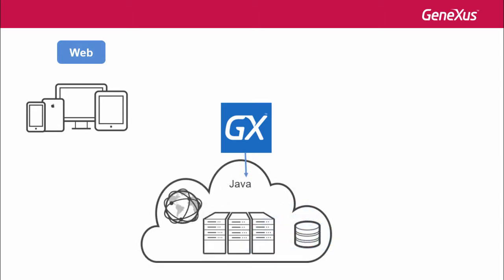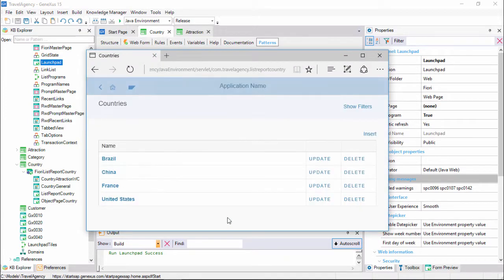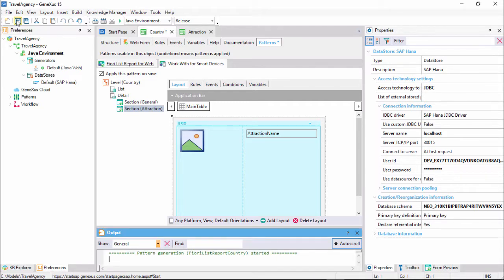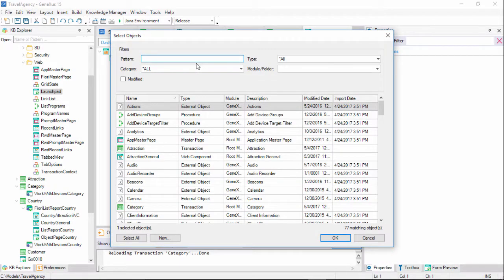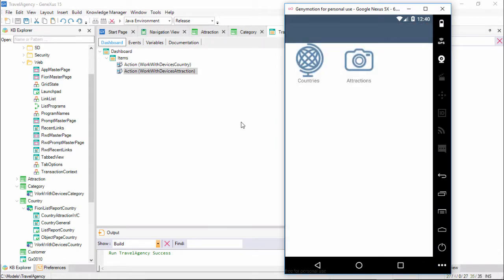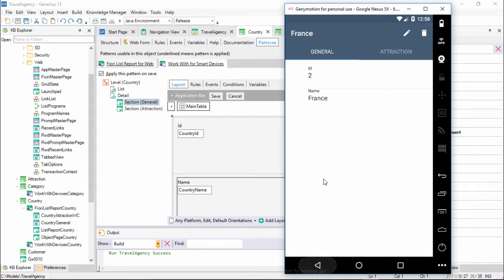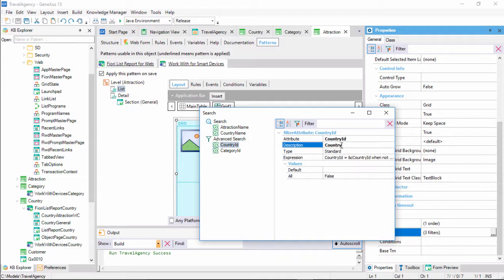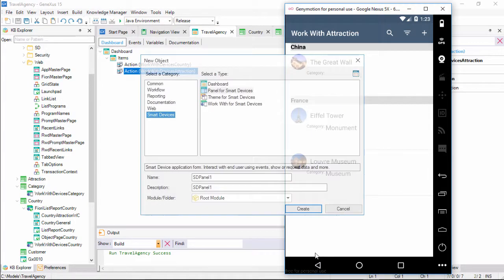Using patterns for native mobile applications: Work with for Smart Devices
How to build a mobile app (in addition to or instead of the web app) with a menu enabling us to work with countries and tourist attractions in a way similar as with the Launchpad with Fiori listings.